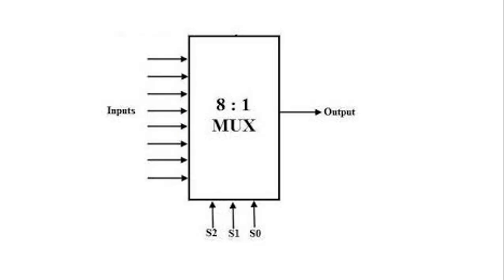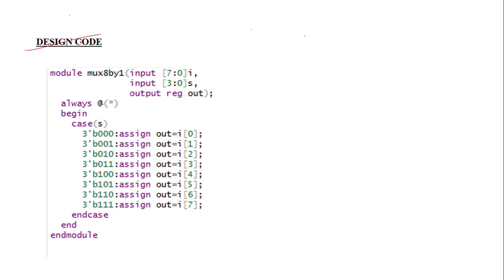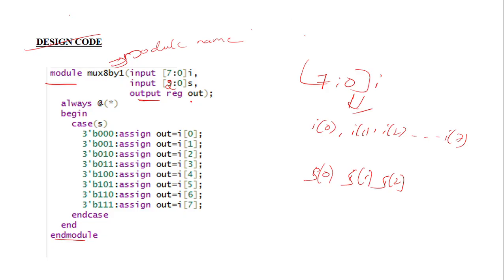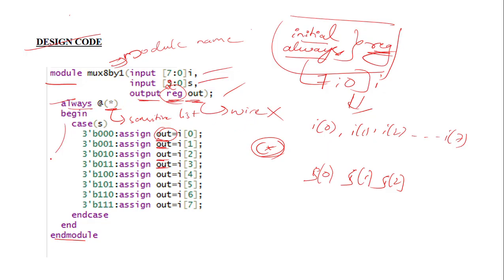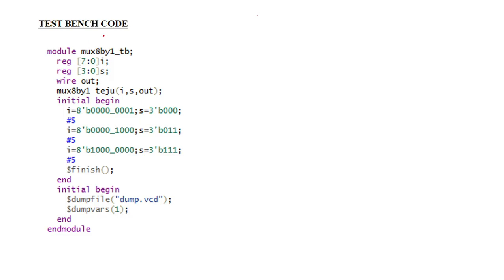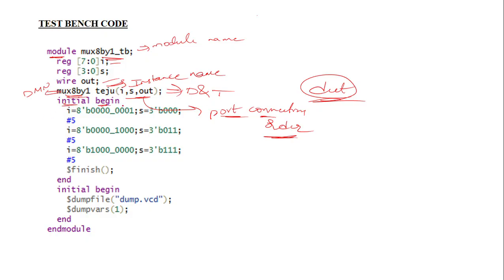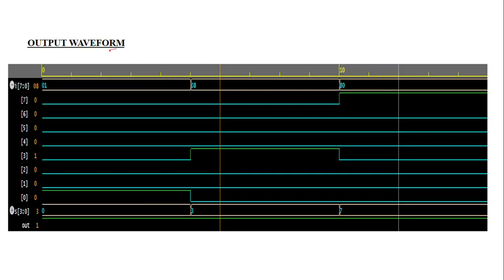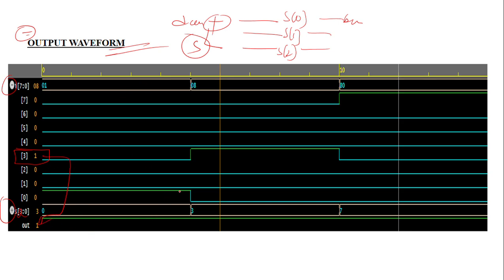VERILOG CODE EXPLANATION FOR 8BY1 MUX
In this video, we design an 8x1 Multiplexer in Verilog HDL using the case statement. You will learn the step-by-step process, from understanding inputs and select lines to generating the output, along with simulation results. The explanation is simple and beginner-friendly, making it ideal for students learning Digital Electronics and VLSI design.